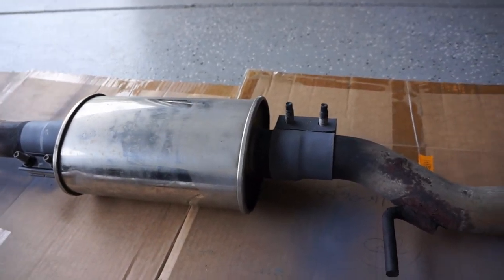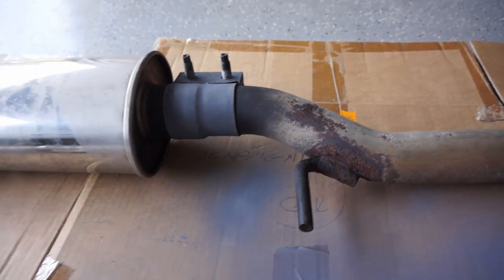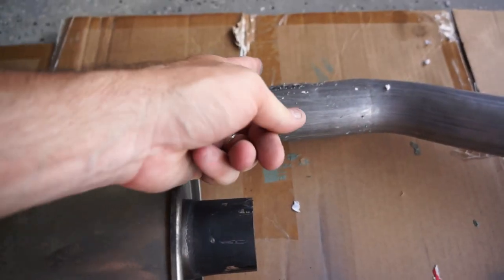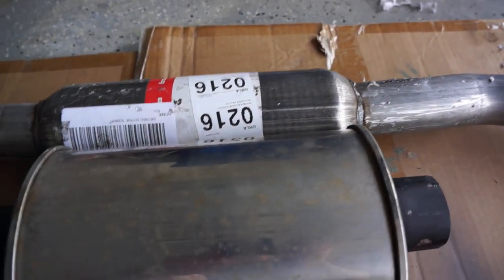2003 Infiniti G35 DiY Exhaust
Full parts list is below.  The purpose of this install is to make the Bosal exhaust replacement parts for the G35 something that I could live with.  The standard Bosal replacement for the 2003 G35 Sedan (part 283-731) has a resonator installed that does not make the exhaust sound good.  In fact it drones horribly between 2-3k rpm.  So I wanted to replace it with a resonator that would quiet down the exhaust without being too restrictive.  I found the Vibrant resonator and it was a great replacement, not too large, straight through design and it worked great to quiet the exhaust without killing the sound.  The problem was the 2003 Sedan mid-pipe from Bosal is angled from the Y-Pipe outlet to the muffler inlet so taking out the Bosal resonator and fitting the Vibrant unit would cause a fitment issue against the drive shaft cover.  I needed a mid-pipe that would bend off the Y-pipe and then go straight down the body.   This is where the 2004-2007 G35x mid-pipe comes in.  that unit is bent perfectly to allow the resonator replacement to fit under the car without hitting.

Parts:
Vibrant 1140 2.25" Ultra Quiet Resonator
Bosal 145-165 Muffler
Bosal 284-451 Mid-Pipe
Walker 31386 Exhaust Gasket
Exhaust Bolts
Y-Pipe Nuts